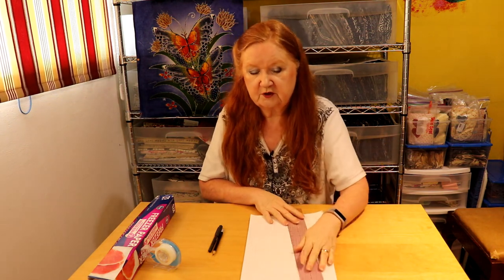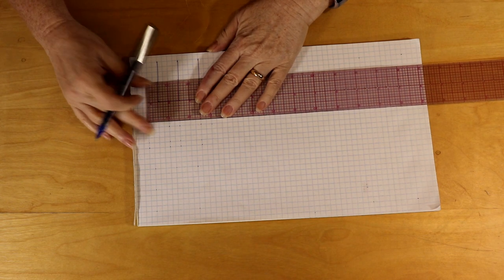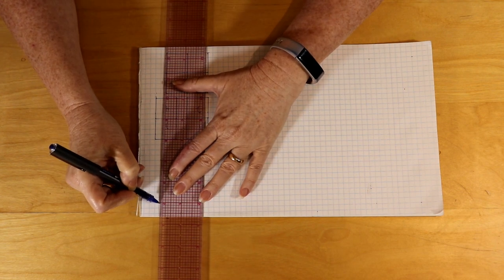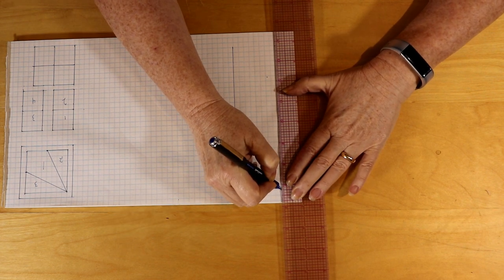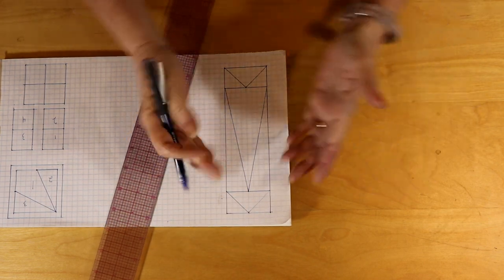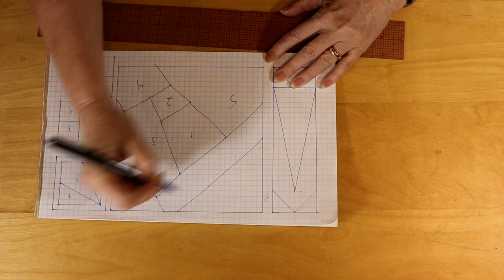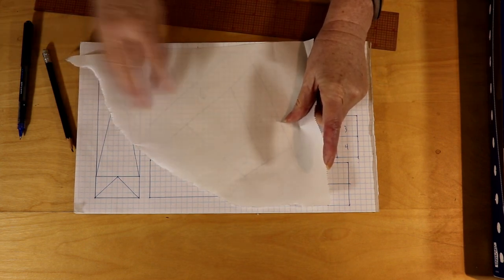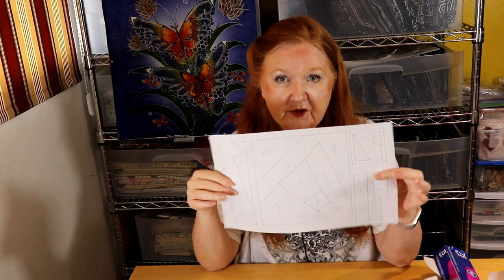Paper Piece - Part 1- Drawing your own Foundation Paper Piecing Templates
Hello my quilting family!

Today, I'm going to show you how to draw your own Foundation Paper Piecing Templates.

We are going to need the following items:
Pencil (or pen)
Ruler
Graphing paper with 1/4 inch squares
Tape (if you drafting a larger piece so you can tape the sheets together)
Freezer paper
And most important, a willingness to try something new!!

It is important to also understand that if 2 pieces have to be sewn together before they are pieced together, that creates a break. For instances, the simple four patch block has to have at least both sides of the 2 pieces sewn together before it can create a four patch. This can create a break in the foundation but be matched up later after sewn to create a perfect 4 patch. This technique would be used if the 4 patch is very small or if there are many sewn pieces being joined together in a complex star quilt block.

The foundation Paper pieced templates I drew were very simply and a block could be completed from just drawing one paper block.

Some foundation paper pieced templates have several template blocks sewn together to make a very complex block.

I do hope you try this technique to draw your own foundation paper pieced templates.

Remember, there is no quilt police and you can make and break any rule that you want when you can draw your own FPP's.

Remember to have fun and play with this technic.